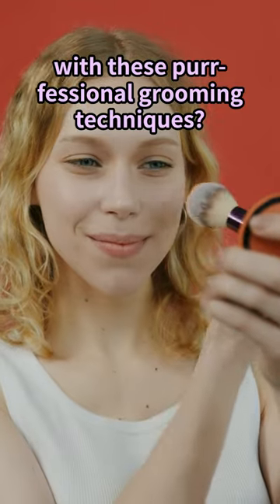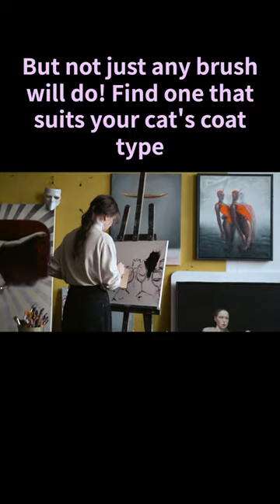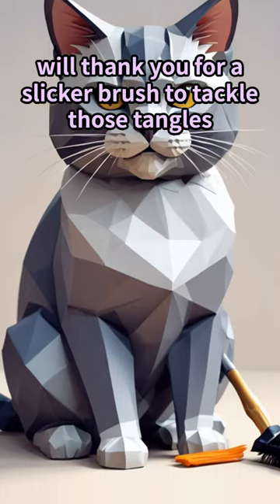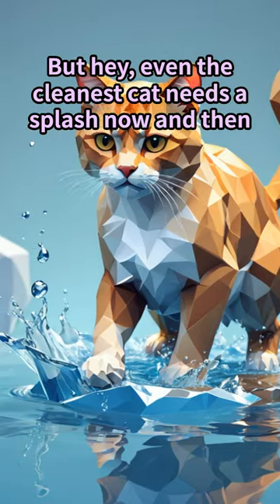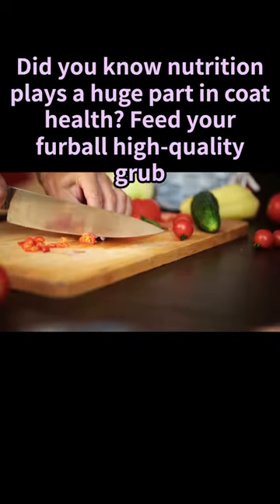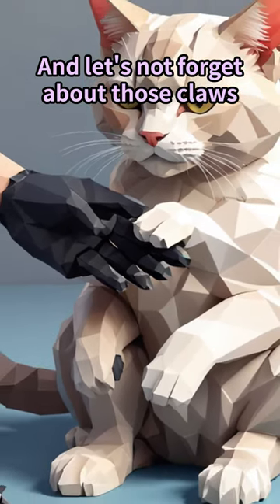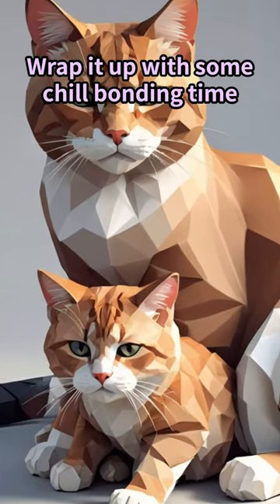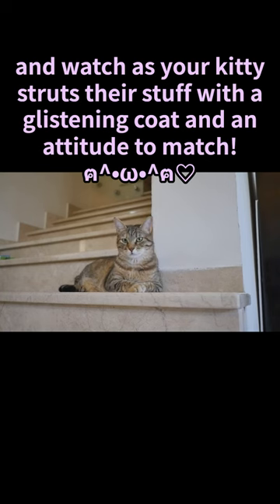Grooming Techniques for Cats❤️🐈, Secrets to a Beautiful Coat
🌟 Ready to embark on a journey to discover new perspectives?
Hello, and thank you for visiting this page.🌟 ✨🔔
Nice to meet you, my name is Fun Pablo.
This channel provides educational and cultural value as well as entertainment. Our vision is to help each viewer expand their own potential and acquire new knowledge and skills.

This is not just any channel. It's a community that builds strong connections with fans and viewers, encouraging interaction and discussion.

Recommended for people who:
[Want to gain knowledge]
[Want to learn specific skills]
[Seek new perspectives and ideas]

🌟 Joining is easy!

Communicate with us directly through comments and social media!
✨ Want to add new excitement and color to your daily life? Join us on a journey of [learning] and [fun]! ✨

📚 Our channel regularly delivers content like:

[Documentaries]
[Finance & Investment - Advice and information about investing, saving, and managing money.]
[Storytime with Picture Books]
and more.
Our channel offers a diverse range of content covering every genre. We cover a wide array of topics from education to entertainment, technology, travel, music, cooking, DIY projects, health and fitness, and beyond. Here, you can find the information, inspiration, and pure enjoyment you're looking for.
We aim to resonate with those interested, as well as those seeking value and change in a broader sense.

We cherish the connection with each and every viewer.
We want to provide a space where you can share your opinions and ideas and inspire each other.

My hobbies include spending time with cats, walking dogs, and gaming, with a particular passion for Splatoon 3. These activities not only provide opportunities to refresh in my daily life but also serve as a valuable source of new ideas and inspiration.

Diverse and High-Quality Content: We strive to keep our viewers engaged with fresh and valuable content, offering deep insights and useful knowledge across a variety of genres, from the latest trends to timeless information.

Community Engagement: Our channel is more than just a place for video streaming. It's a community we build together with viewers and fans. Through comments, Q&A sessions, and live streams, interact directly with us and share your voice.

The Fusion of Education and Entertainment: Learning should be a fun experience. We focus on creating content that is not only educational but also enjoyable, providing information in an engaging way to help you learn new skills and deepen your knowledge.

Accessible Content: All our videos are designed to be accessible to a wide audience, offering clear and concise explanations so everyone, from beginners to experts, can understand and enjoy the content.

Regular Updates: We regularly upload new videos, always keeping up with the latest information and trends.

Special Content Series
"Traveling the World" series: Discover hidden treasures on Earth and experience different cultures. We feature beautiful landscapes, local cuisines, and cultural highlights.
"Frontiers of Technology": We offer reviews and tutorials on the latest gadgets, apps, and software, exploring how technology changes our lives.
"Health and Wellness": Share tips for a healthy lifestyle, nutritional advice, and effective workout routines.
"Creative Projects": Provide ideas for DIY projects, arts and crafts, and home improvement. Introduce creative projects that are easy to do at home.
"Great Quotes from Great People"
The words of great people carry timeless wisdom and inspiration. Our "Great Quotes from Great People" collection gathers deep insights and encouragement from a diverse range of historical figures. These quotes bring light to the challenges and difficulties faced in daily life and pivotal moments, offering direction.

Why focus on this collection of quotes?
Universal Truths and Wisdom: The words of great individuals contain universal truths that transcend cultures and eras. These quotes serve as a guide for living, deepening the journey of introspection and self-discovery.

A Source of Motivation: In the pursuit of goals, it's common to feel discouraged or tired. The encouraging words of great people provide strong motivation to rise again.

VOICEVOX:ずんだもん
VOICEVOX:四国めたん
VOICEVOX:春日部つむぎ